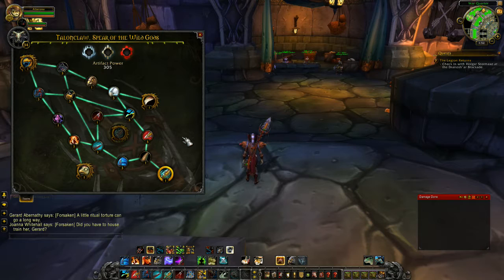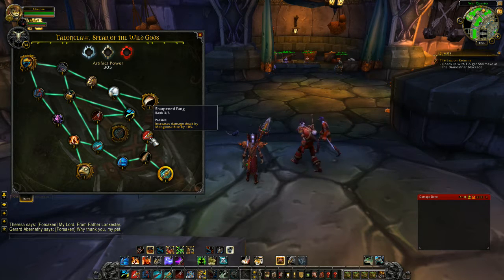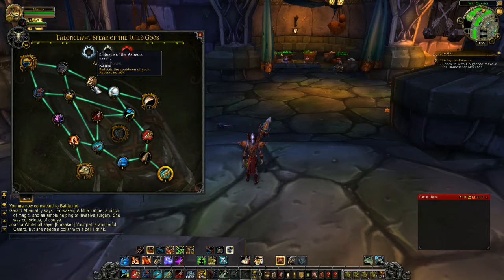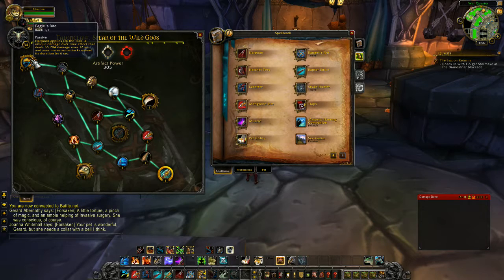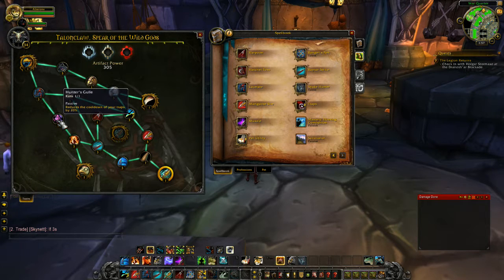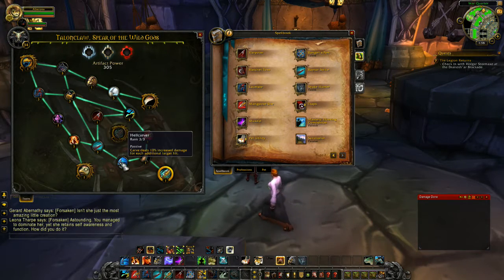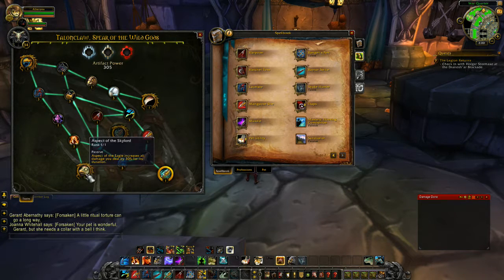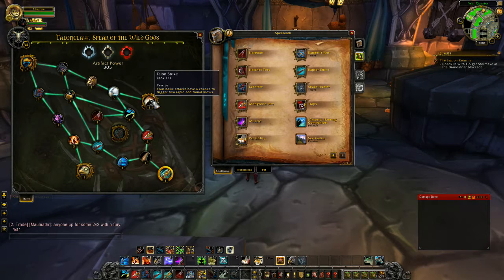Survival Hunter PVP Guide for Artifact Weapon